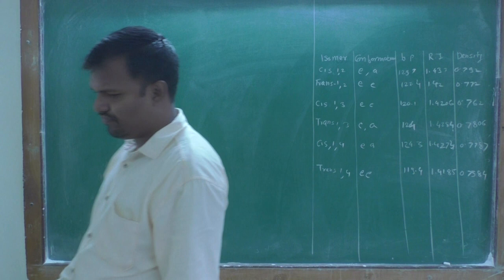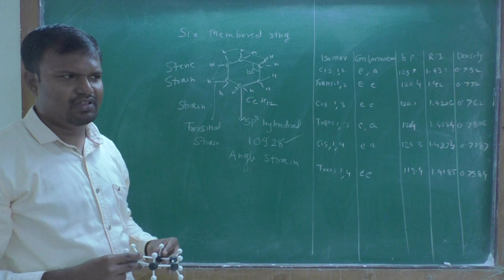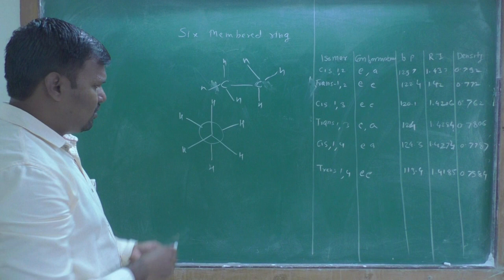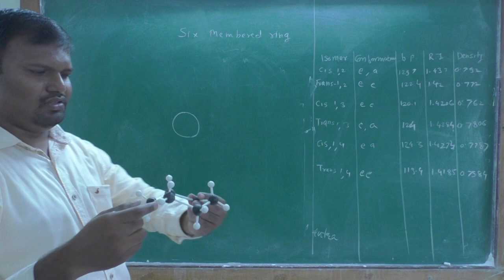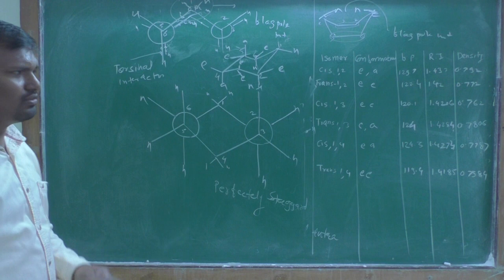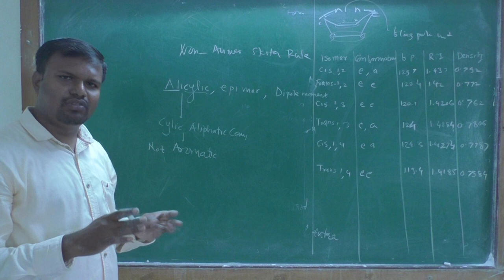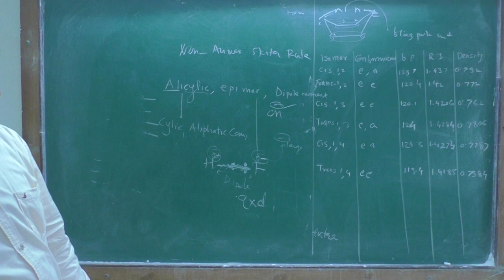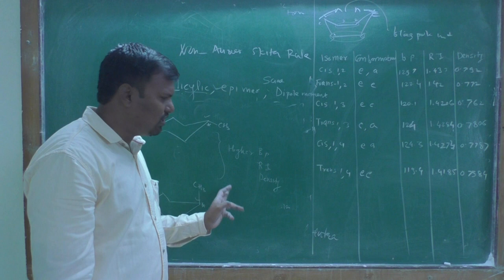Stereochemistry lecture -1, Von Auwers Skita rule